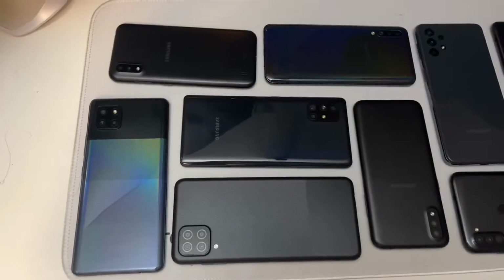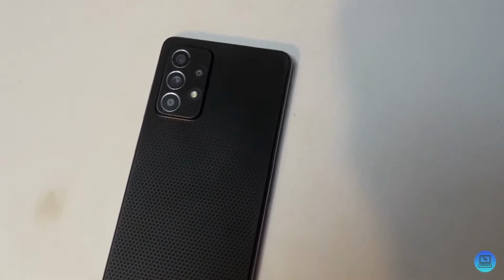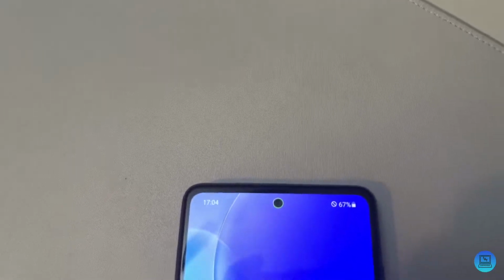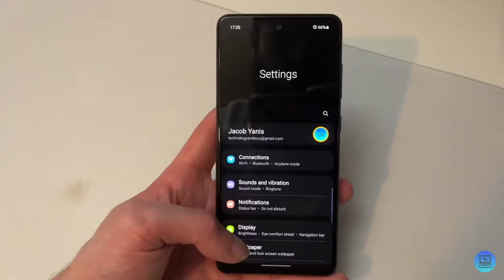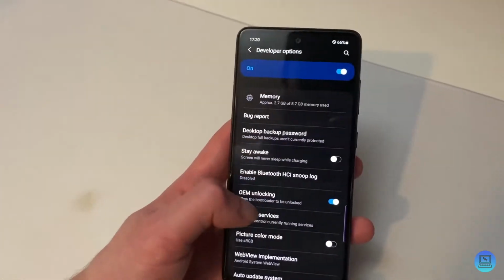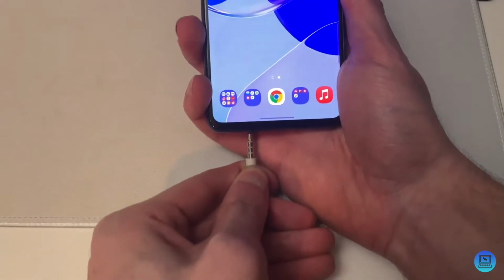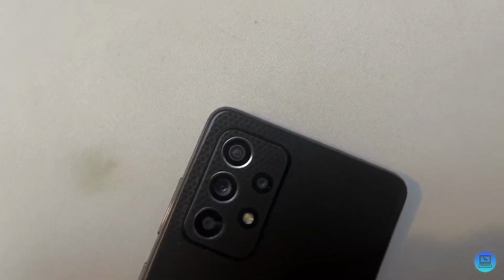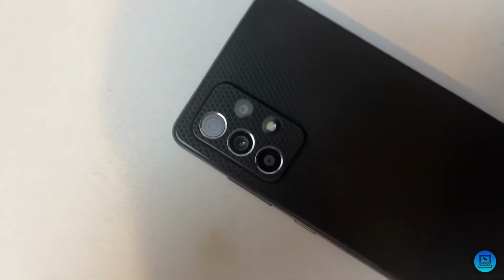Samsung Galaxy A53 5G - A Is For Awesome!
I’ve personally been a fan of Samsung’s Galaxy A-series phones for a while now, and always thought A stood for “affordable.” But after using the new Galaxy A53 5G for a couple weeks, I can safely say that Samsung is right when they say “A is for Awesome!”

Have an interesting piece of tech, software, or accessory that you’d like me to check out?